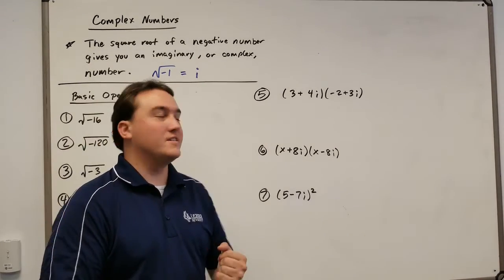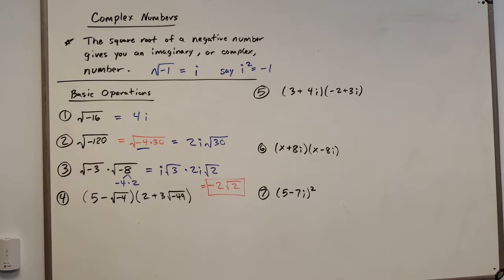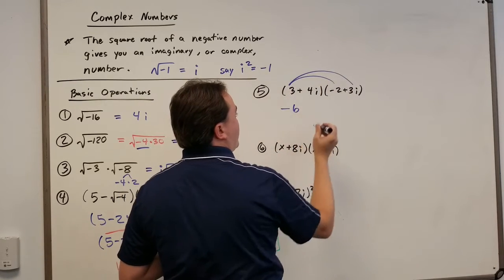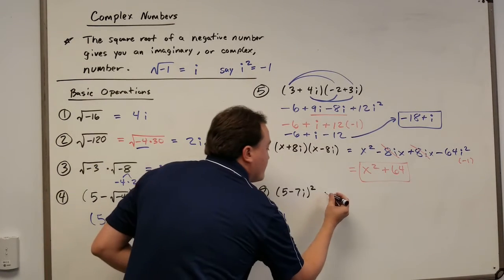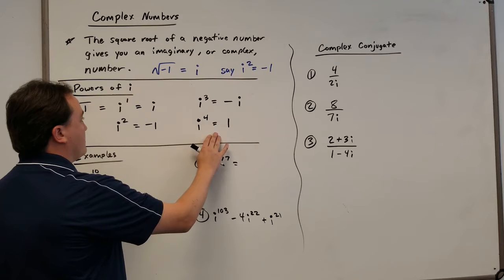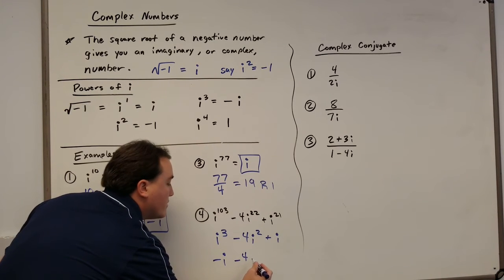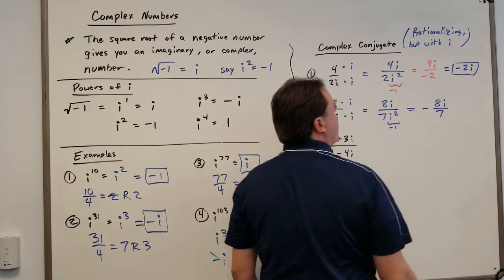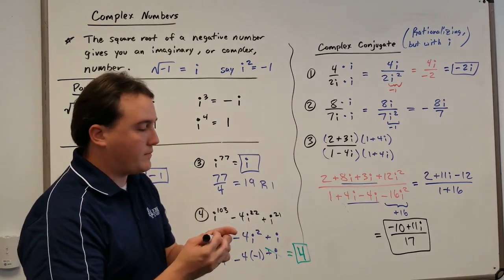MAT1033 Complex Numbers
Imaginary, or complex, numbers arise when we take the square root of a negative number. There is a lot of complicated math that follows the definitions of complex numbers, like fractals. This video just deals with the basics. Have Fun!